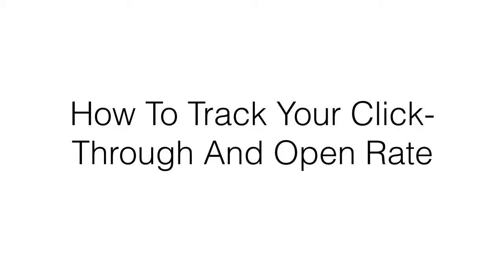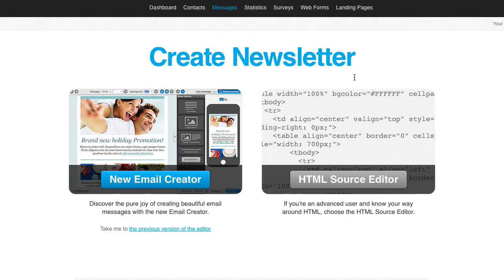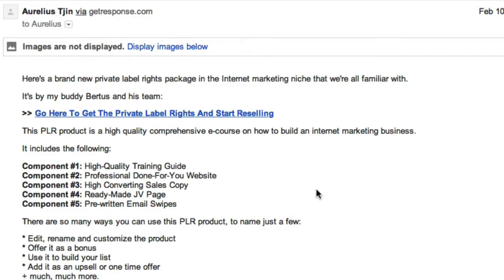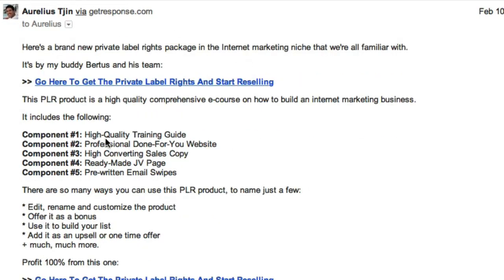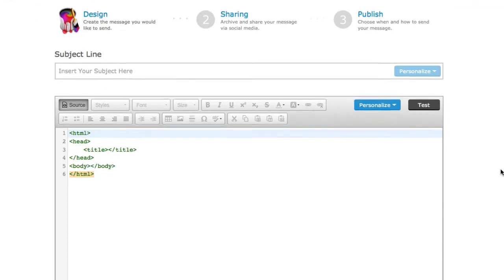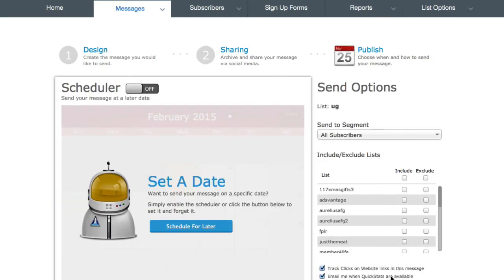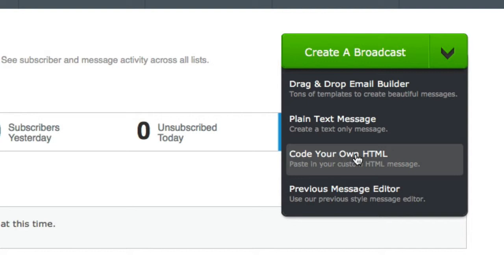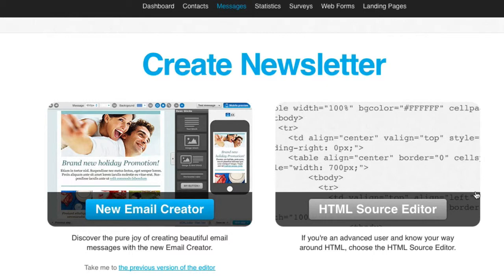How To Track Your Click Through And Open Rate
Email can be a highly effective way to market your business, but you need to know how to make your messages stand out from the millions of others that are sent every day. In the following article, you will learn how to cut through this barrage of spam and grab people's attention.

When emailing your customers, an excellent suggestion is to follow up with lower prices. For example, you could link a phrase that says, "Grab it," onto the email. In addition, the end of this email could include a phrase that says, "Become a member in order to have lower prices on our products."

To get the most of your email marketing, invest in a program that personalizes your emails with every customer's given name instead of a generic greeting. Ensuring that every email starts with the recipient's name is key to encouraging your customers to see your newsletters as valuable information and not just more sales spam.

Try out more than one email format. Always put the most important information and new offers on the top of your emails. Trying out different layouts will help you find what works the best. Once you realize what is successful, stick with it. This will help your customers know what to expect from you and know where to look for the information they want to read more about.

Don't include the use of newsletters in your email marketing campaign. You can send the people on your opt-in list relevant emails about particular topics instead. You will attract more people when they know that they will only be receiving information that they are interested in, and that they will not have to sift through an entire newsletter to get it.

Making effective use of email to promote your business can be tricky, but it is easier once you know what you are doing. Done properly, email marketing can dramatically boost your visibility. Make good use of the tips and techniques you have learned from this article to bring more customers to your business.